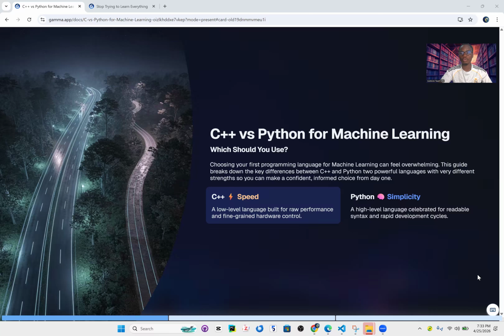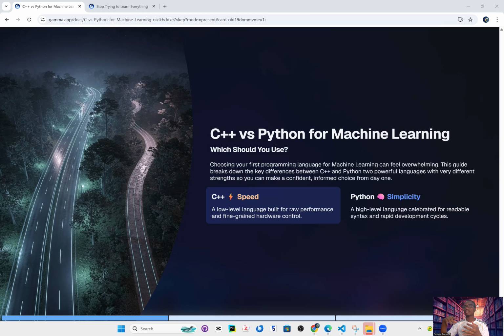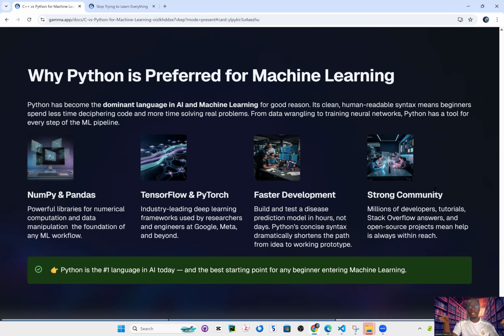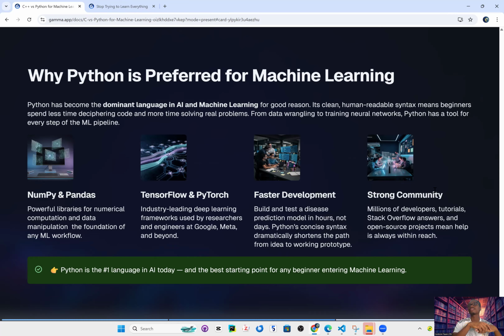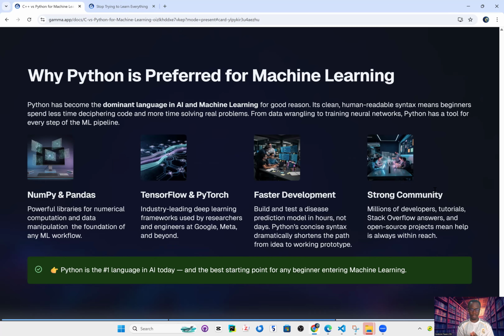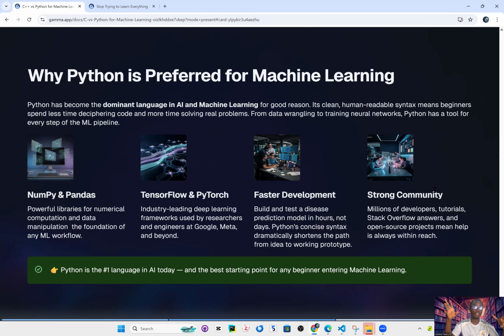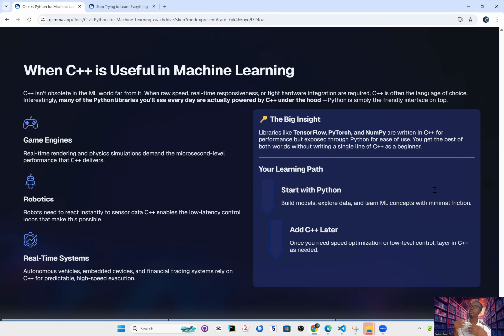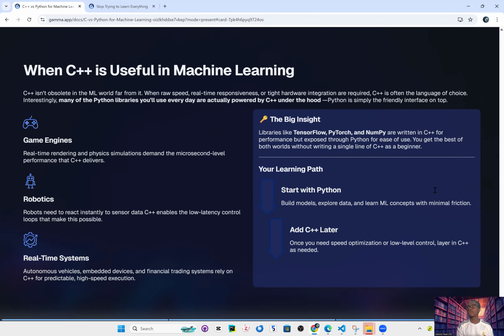Python Vs C++ for Machine Learning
Which one should you choose for your ML journey? In this video, we break down the key differences between Python and C++ in Machine Learning from ease of learning and development speed to performance and real-world use cases.

Whether you're a beginner trying to pick your first language or looking to optimize your models, this guide will help you make the right choice.